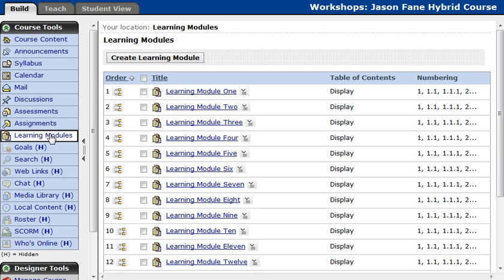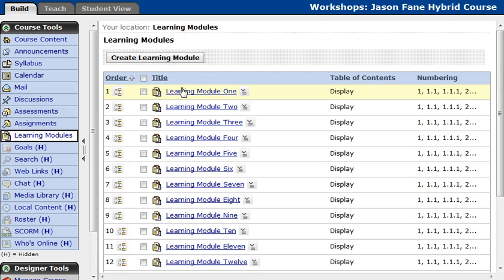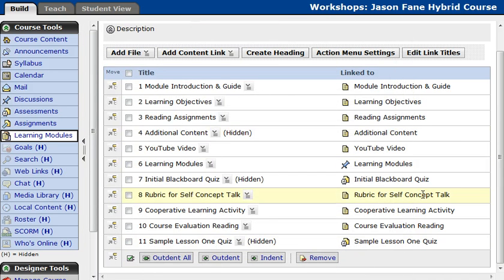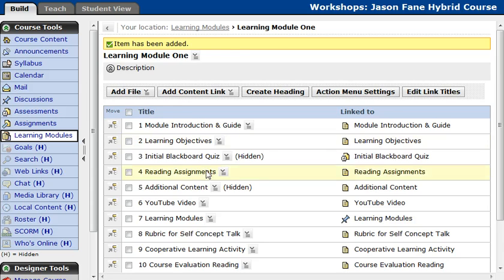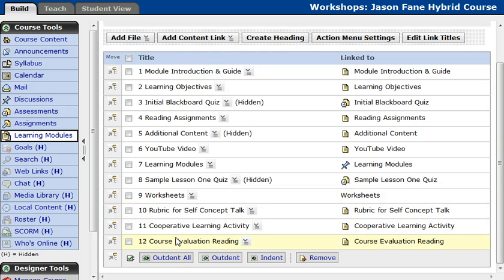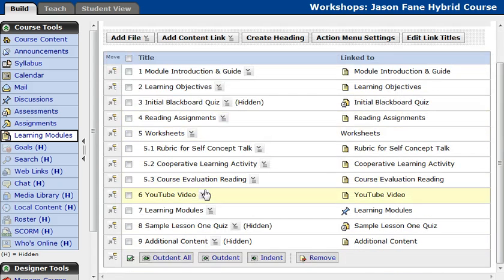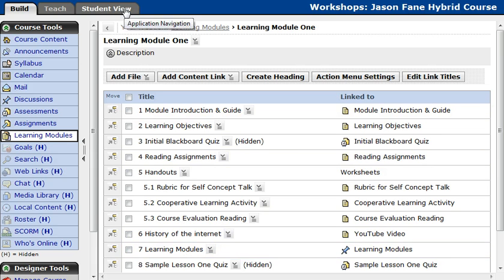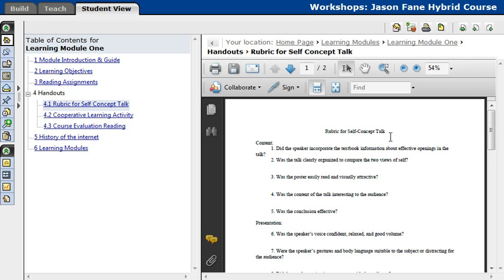Uploading Content IV